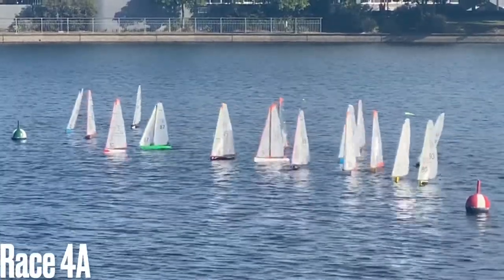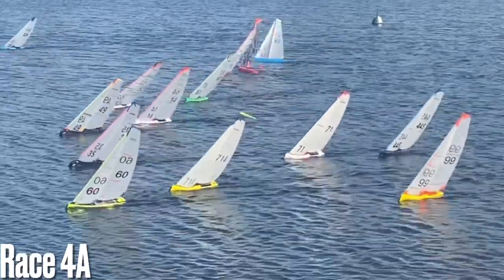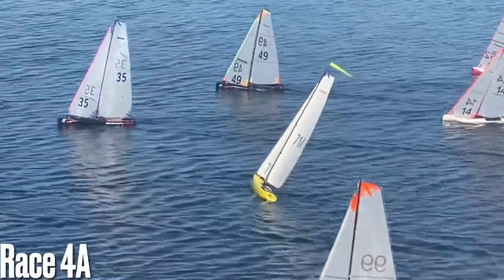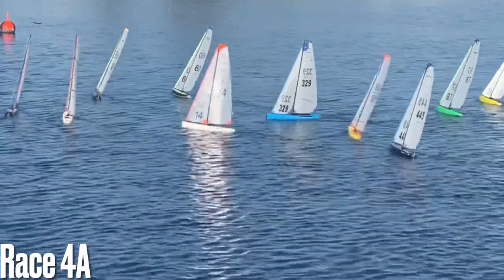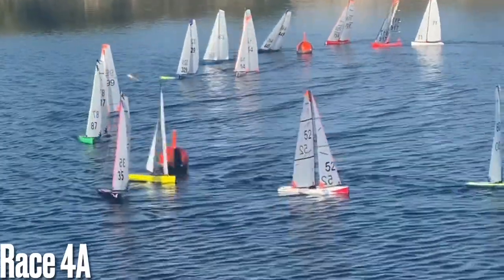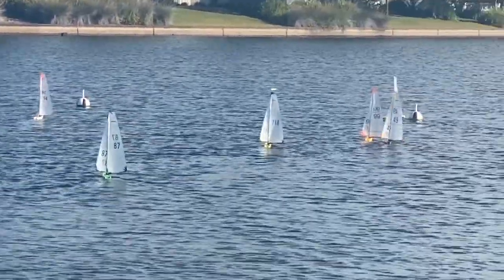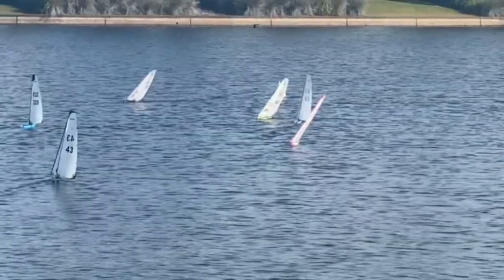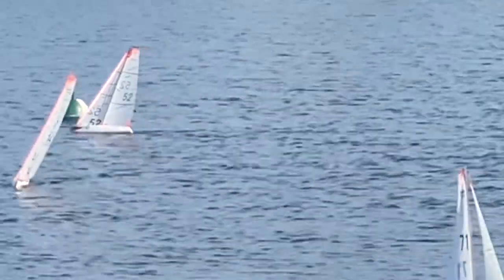Race 4A Australian National 2023 DF65 Championships ….40 competitors from Australia and New Zealand